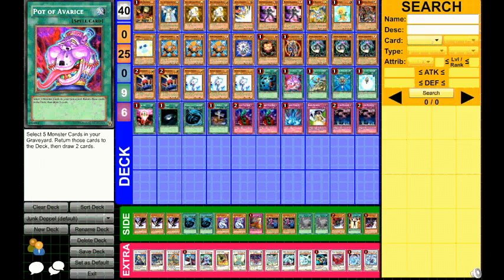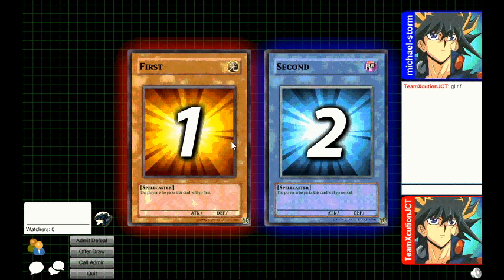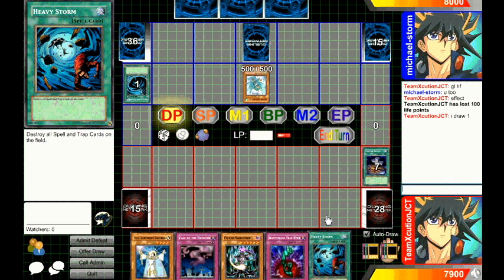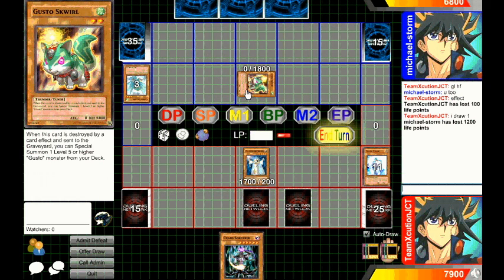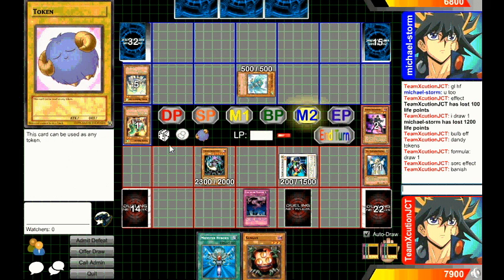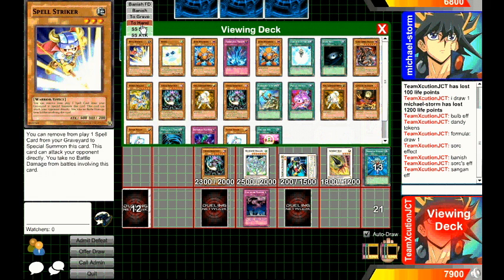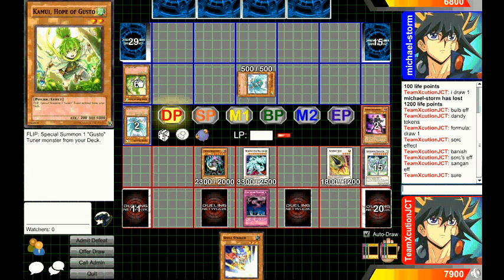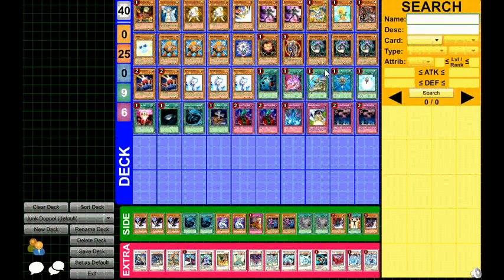Junk Doppel Game I